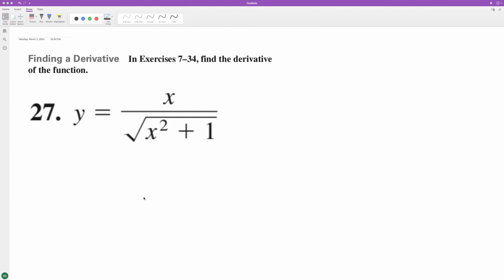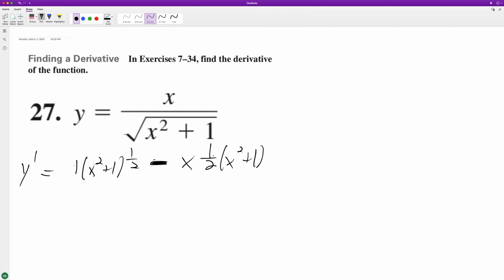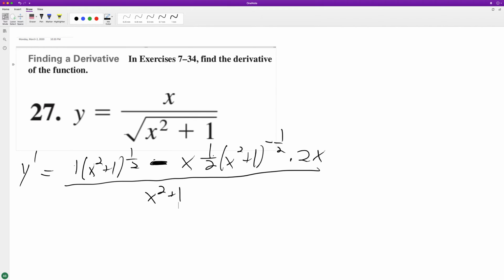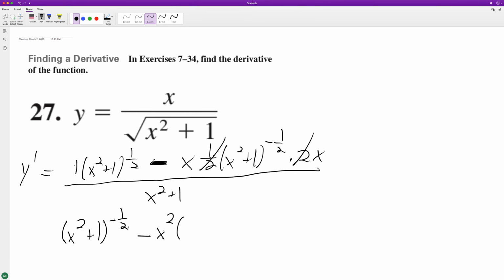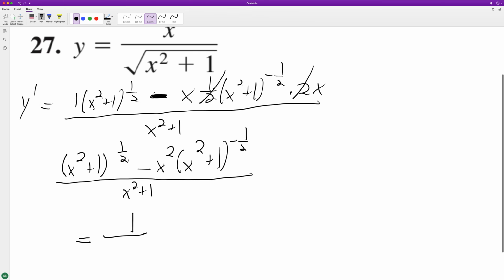find the derivative of y = x/sqrt(x^2+1)